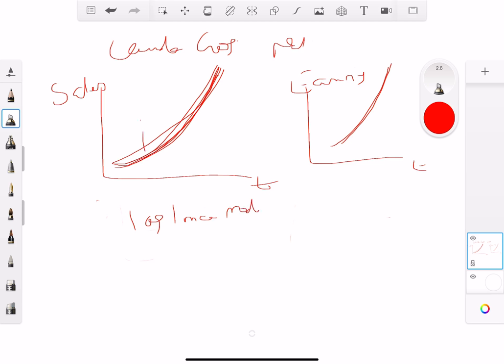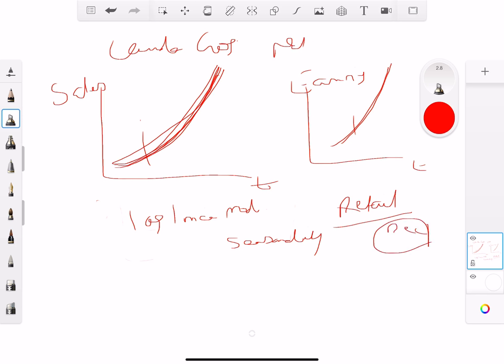Time Series Trend Models: Linear Trend Model and Log Linear Trend Model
CFA level 2: Quantitative Methods

This channel is targeted at candidates for the CFA™  (Chartered Financial Analyst) Level 2 2020 exam.

In this video you are going to learn about Time Series Models, Linear Trend Models and log linear trend models